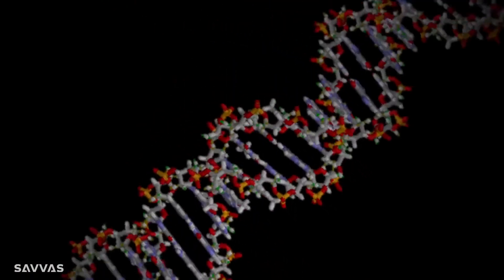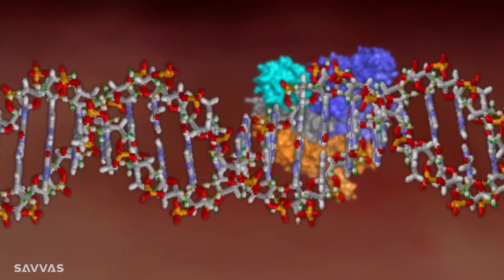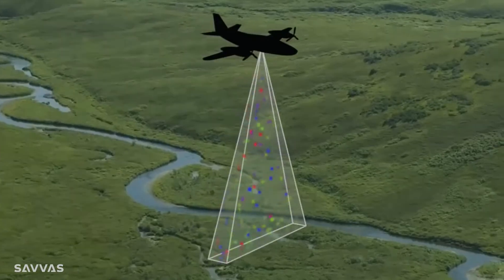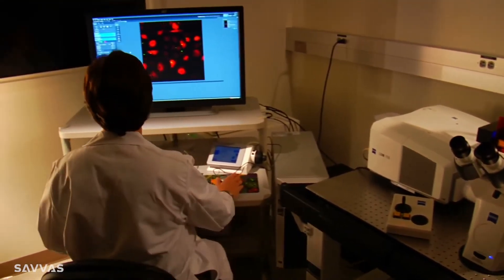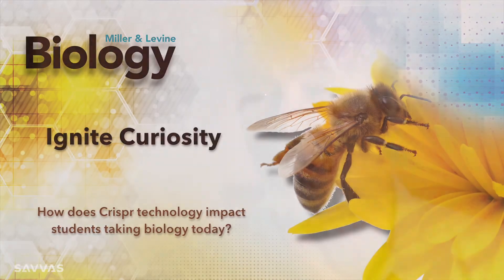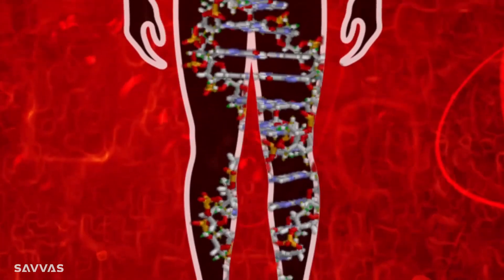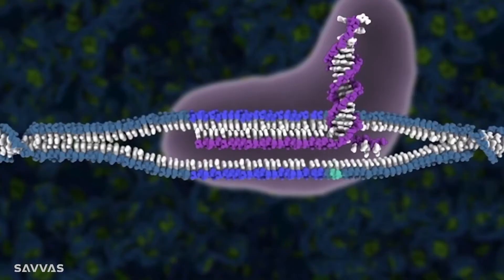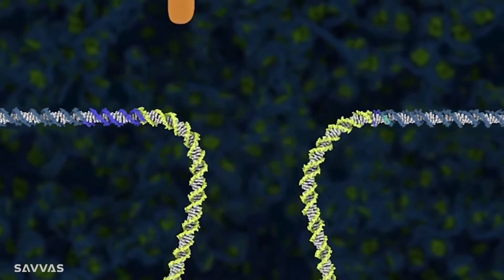Author Ken Miller - Miller Levine Biology - Ignite Curiosity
Hear the latest highlights from Biology Author Joe Levine as he discusses the NGSS updates for the new Pearson Miller Levine Biology Program.